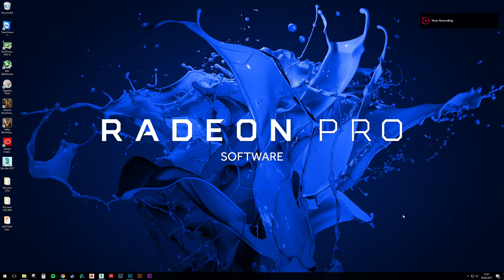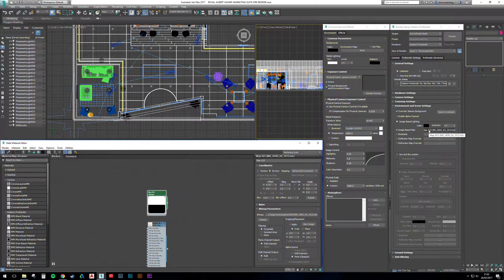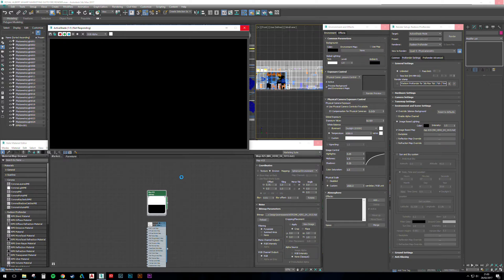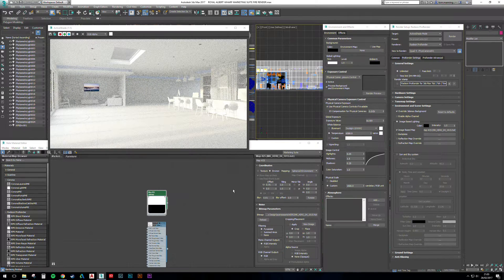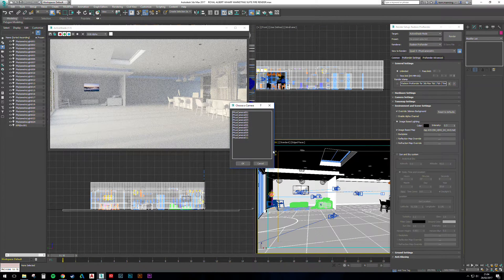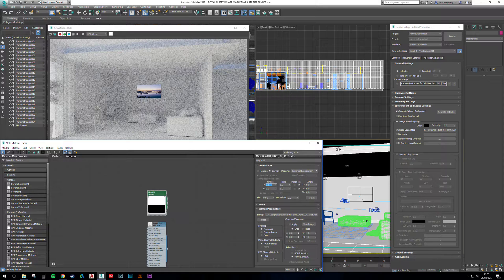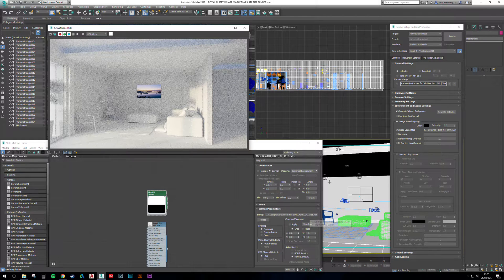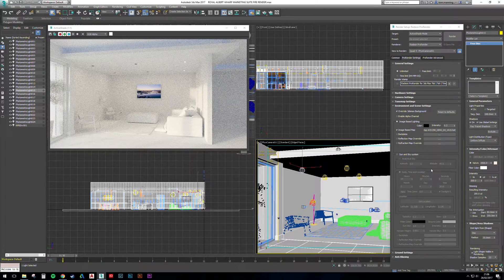Radeon ProRender: Archviz project part 2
The second part of an archviz project using ProRender for Autodesk 3DS Max exploring HDRI lighting.

Captured using Crimson ReLive & Radeon Pro-Duo